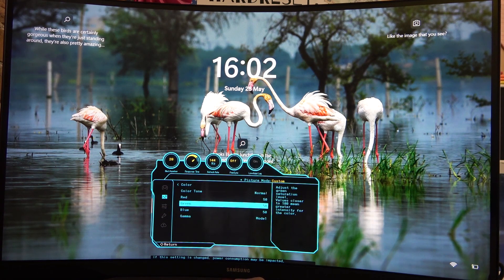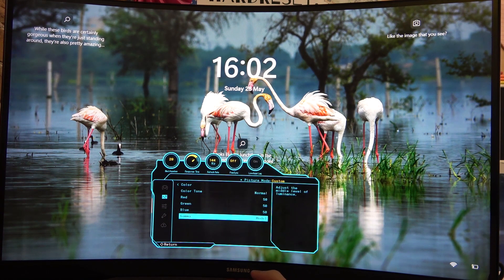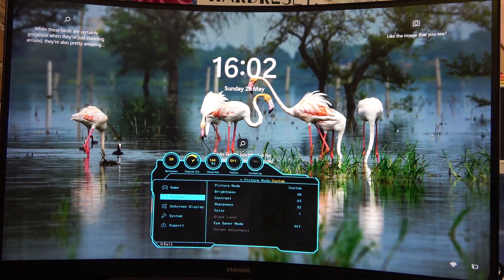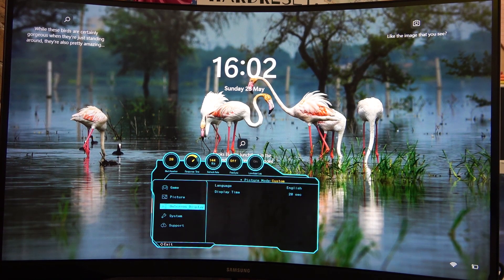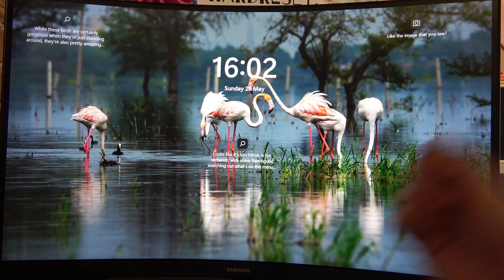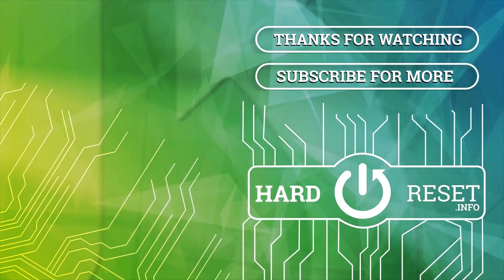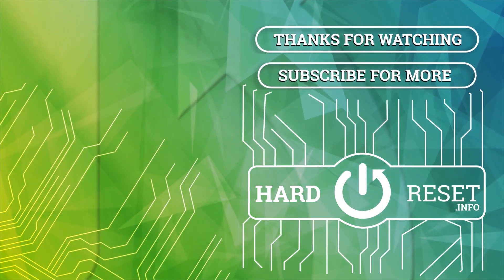How To Adjust Color Settings On Samsung Odyssey G5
In this informative video tutorial, we will walk you through the process of adjusting the color settings on your Samsung Odyssey G5 monitor, allowing you to customize the color reproduction to suit your preferences and viewing needs.

Modifying color settings on Samsung Odyssey G5 tutorial
Step-by-step guide for adjusting color on Samsung Odyssey G5
Customizing color reproduction on Samsung Odyssey G5